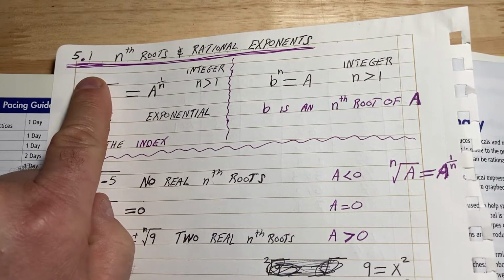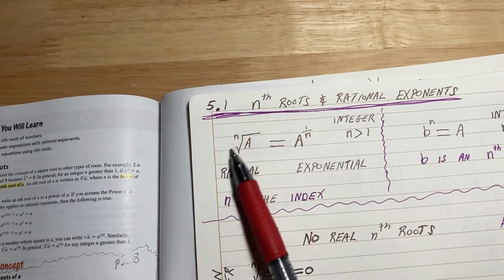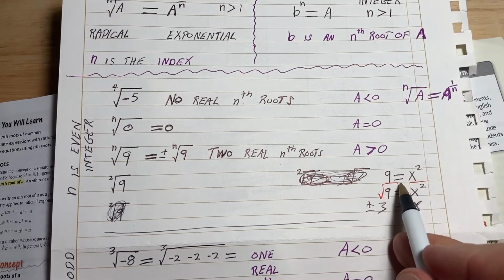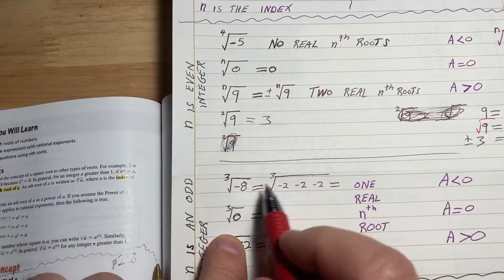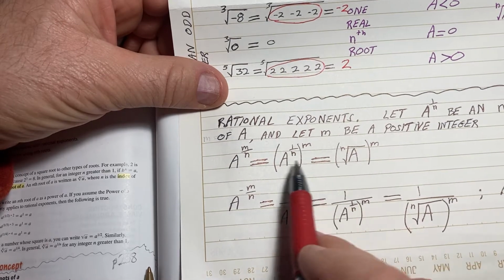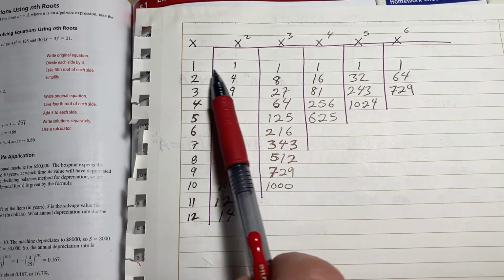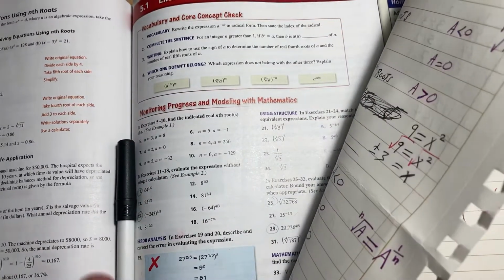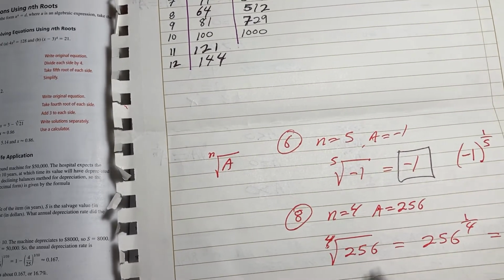5.1alg2 Nth Roots and Rational Exponents #6-29